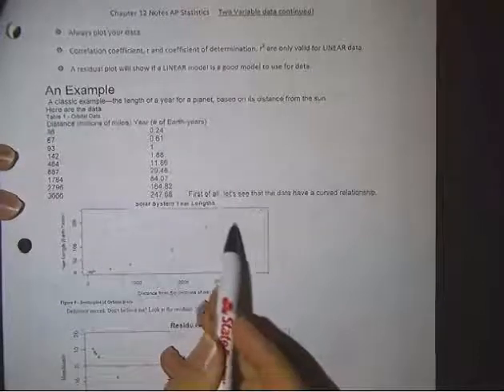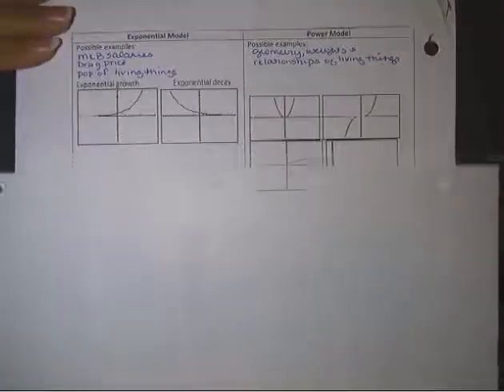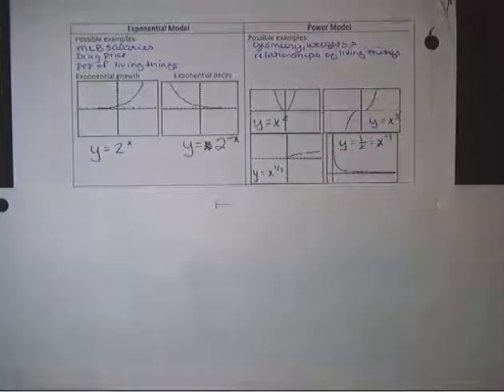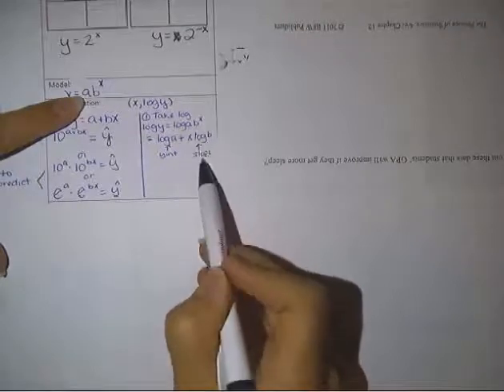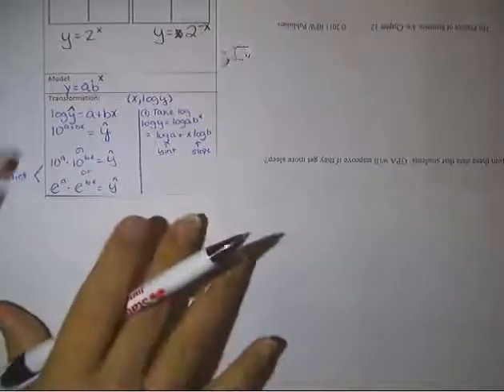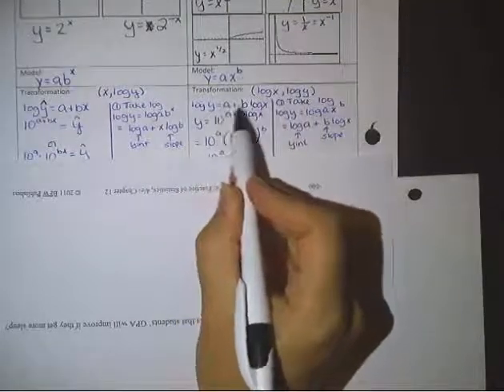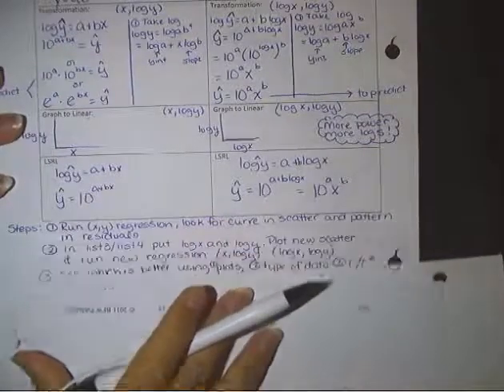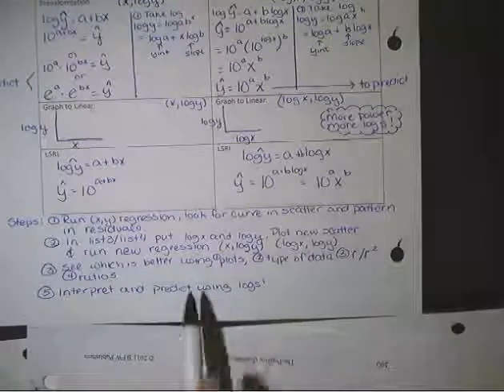Notes on 12.2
Power and exponential models